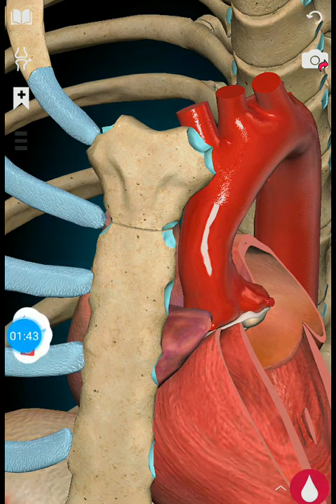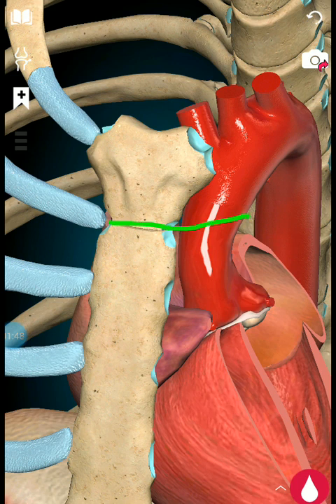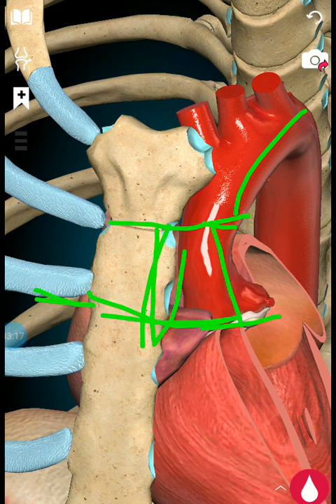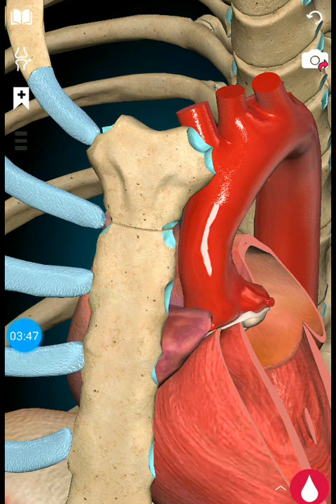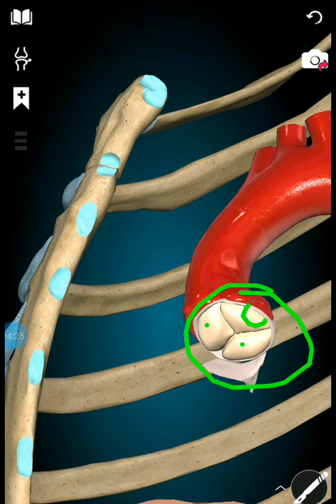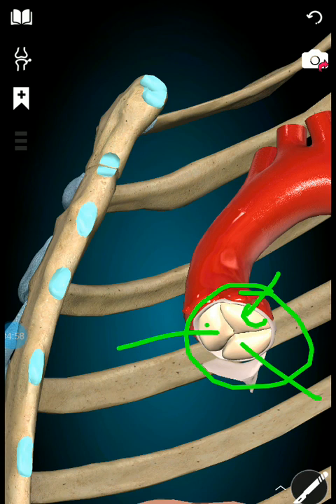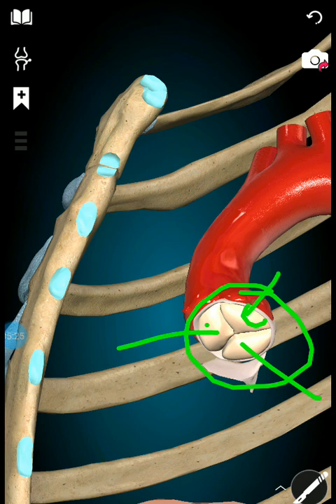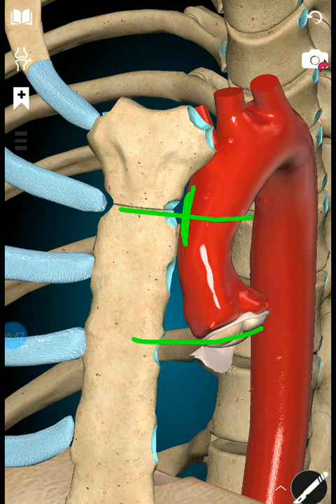The ascending aorta anatomy